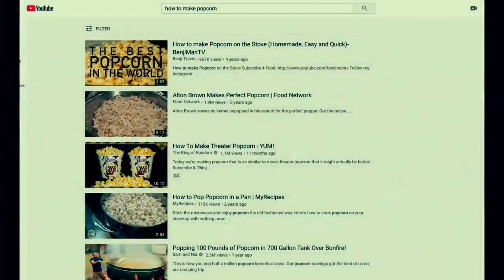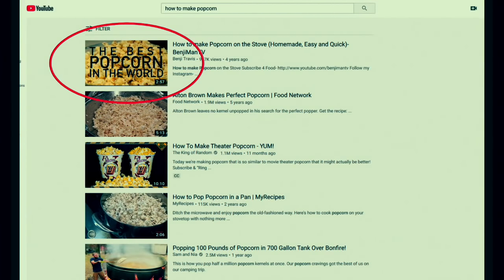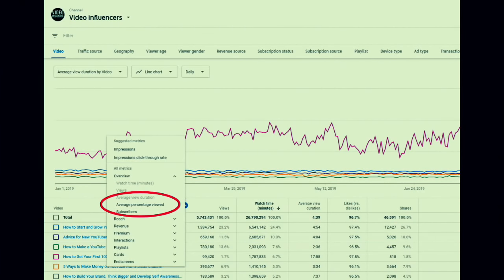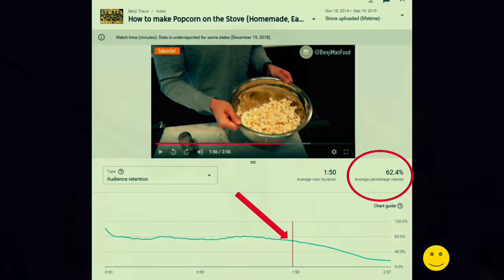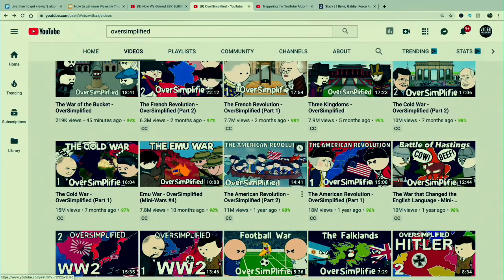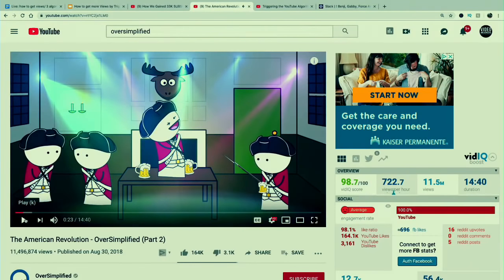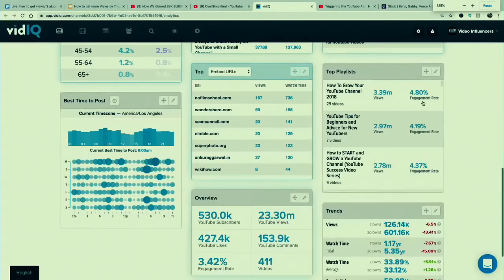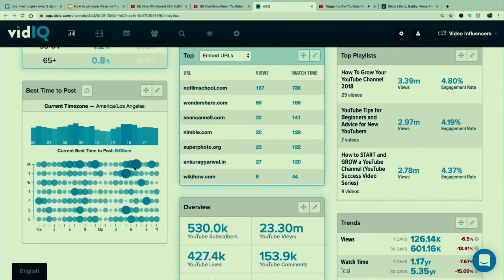Triggering the YouTube Algorithm to Get More Views- 3 Ways to do it!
(Free YouTube Tool) Start getting more views in less time with VidIQ.

In this video you'll learn 10 tips for getting more views and subscribers this year. Get a copy of the YouTube Secrets book and $100 of exclusive free bonuses here ➡️

1. Get a copy of the YouTube Secrets book and $100 of exclusive free bonuses

2. 🔴 Free 1-Hour YouTube Masterclass on How to Grow a highly influential and profitable YouTube channel in 2019

3. Want a copy of YouTube Secrets audiobook for FREE? Right now when you sign up for a FREE 30-day trial of Audible, you can also get a complimentary copy of the #1 best-selling YouTube Strategy book in the world.

4. Watch our FREE YouTube Secrets video series

About:
Tips and tricks to help you get more subscribers and grow your youtube channel faster.